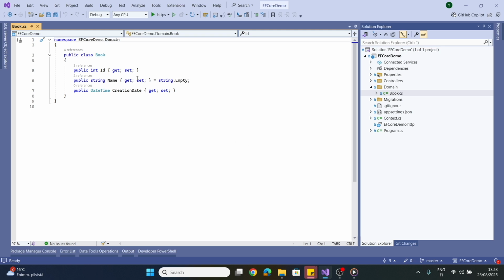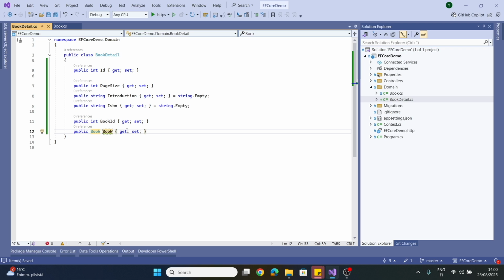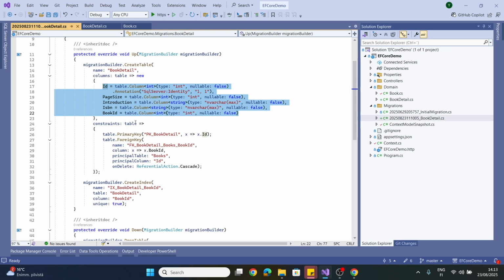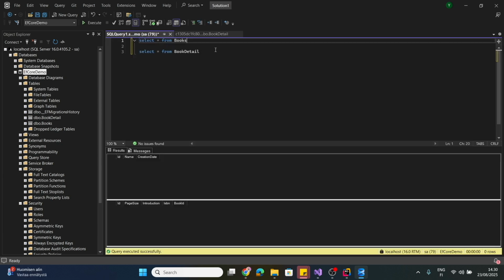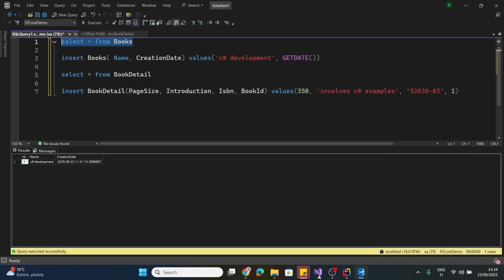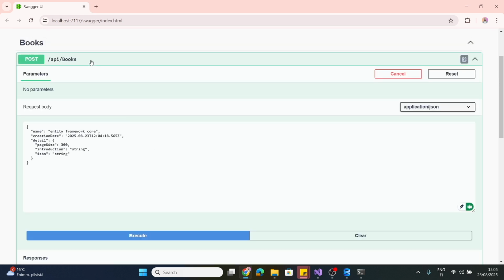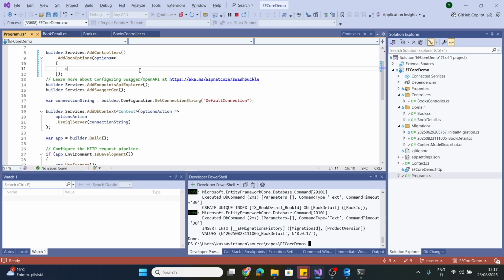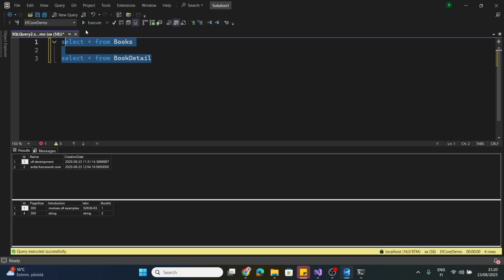One-to-One Relationship in Entity Framework Core | EF Core Tutorial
In this tutorial, we dive deep into one-to-one relationships in Entity Framework Core using a real-world example of Book and BookDetails tables. You’ll learn how to:

Create entities and set up navigation properties

Configure one-to-one relationships with EF Core conventions

Generate and apply migrations

Insert, retrieve, and delete related data

Solve common issues like JSON circular reference errors

Perfect for beginners and intermediate developers who want to master EF Core relationships step by step.